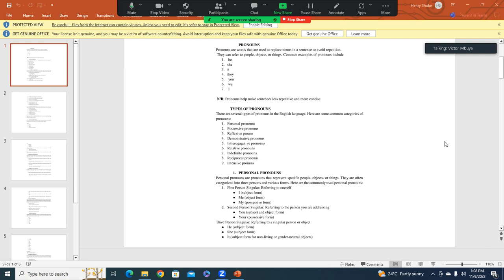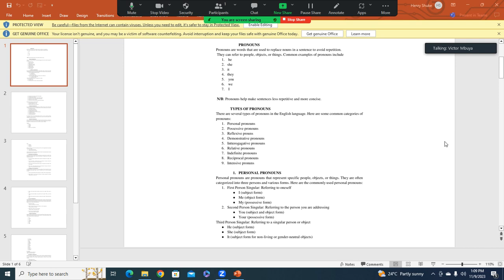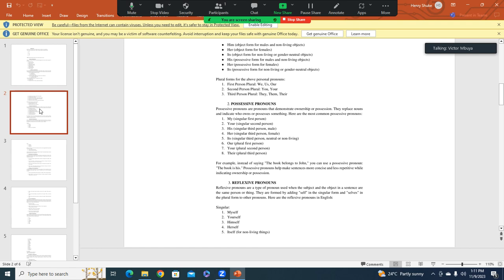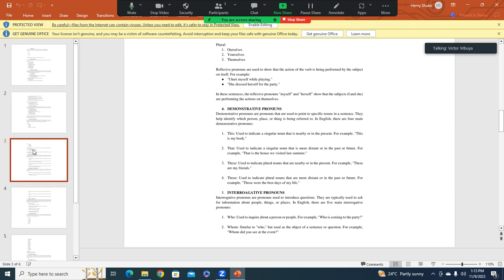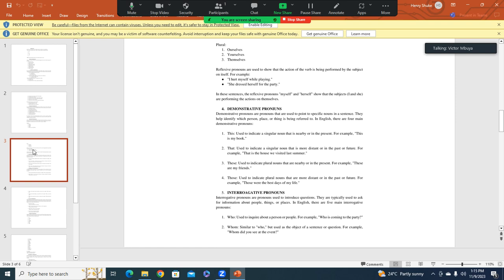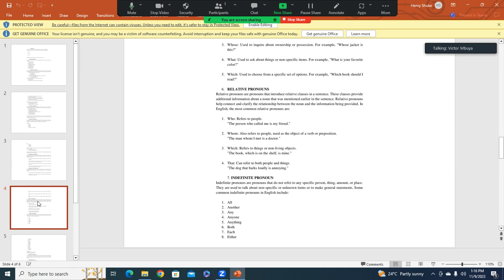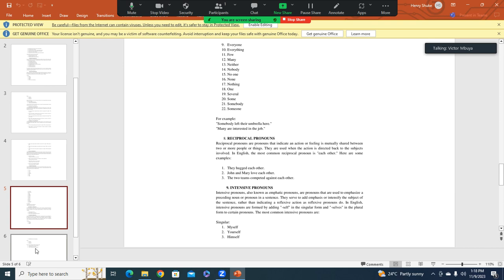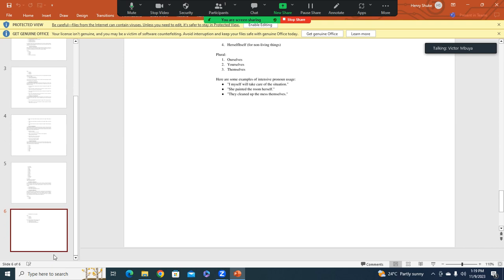Parts of speech(pronouns)